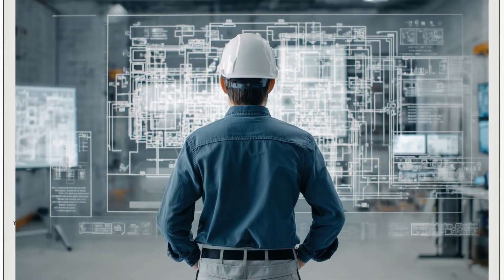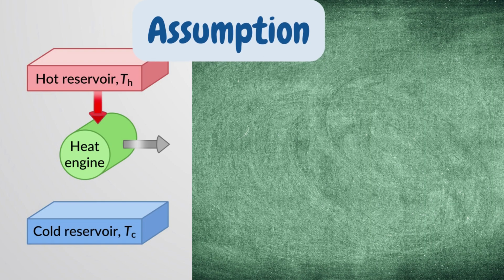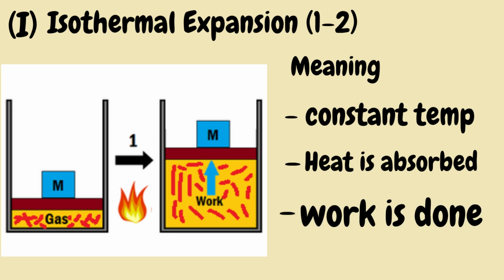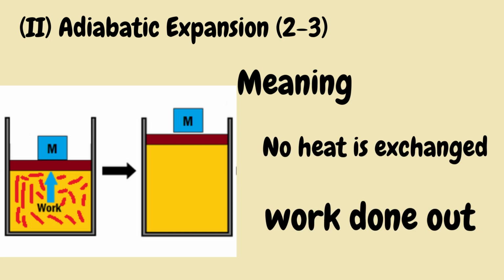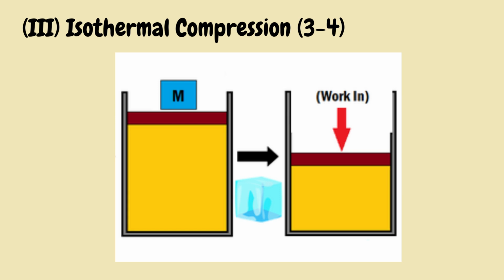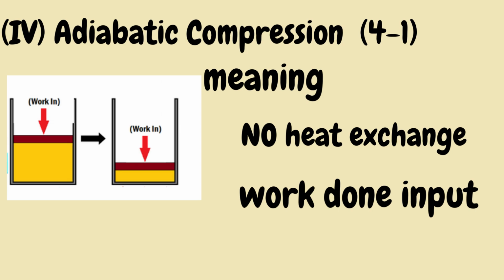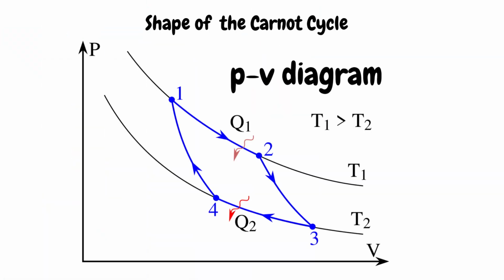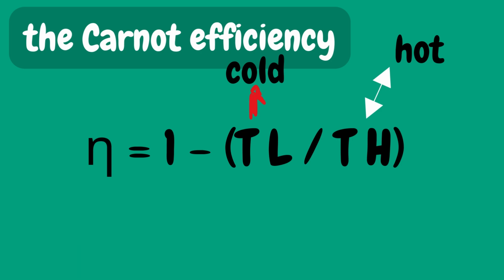Carnot Cycle Operation explained with P-V and T-S diagram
The Carnot cycle represents an ideal heat engine that operates with the maximum possible efficiency between two thermal reservoirs.
Although it cannot be perfectly realized in practice, it provides a fundamental benchmark for all real heat engines.

In this video we will explain: What the Carnot cycle is? The four processes that define it on P–V and T–S Diagrams ? And why it is so important in thermodynamics?

first
What Is the Carnot Cycle?
The Carnot cycle is a reversible thermodynamic cycle that operates between: A high-temperature reservoir (T h) And a low-temperature reservoir (Tl)​
It was introduced by Sadi Carnot in 1824 and is based on the assumption that no energy is lost due to friction, heat leakage, or irreversibility.
Because of this, the Carnot cycle defines the maximum theoretical efficiency any heat engine can achieve.

The Four Processes of the Carnot Cycle

The Carnot cycle consists of four reversible processes, involving an ideal gas as the working fluid.

1. Isothermal Expansion (at High Temperature Th)

The gas is in contact with the hot reservoir expands isothermally, meaning the temperature remains constant.
the Heat (Qh) is absorbed from the hot reservoir.
The gas does work on the surroundings.
Because the temperature is constant, all the absorbed heat is converted into work.

On the P–V Diagram

The process appears as a downward-sloping isothermal curve.
As volume increases, pressure decreases.
The area under this curve represents the work done by the gas.
Since the temperature is constant, internal energy remains unchanged.

On the T–S Diagram

The process is represented by a horizontal line
Entropy increases
The area under the curve represents the heat absorbed from the hot reservoir:

2. Adiabatic Expansion

The system is thermally insulated.
No heat is exchanged with the surroundings.
The gas continues to expand and do work.
As a result, the temperature decreases from (Th to Tl)
This process connects the high-temperature isotherm to the low-temperature isotherm.

The curve is steeper than the isothermal expansion.
Pressure drops rapidly as volume increases.
No heat transfer occurs during this process.

The process is shown as a vertical line downward.
Entropy remains constant
Temperature decreases

This is why adiabatic processes are also called isentropic processes in ideal conditions.

3. Isothermal Compression (at Low Temperature
The gas is placed in contact with the cold reservoir.

It is compressed isothermally.
Meaning, The Heat (QL) is rejected to the cold reservoir.
Work is done on the gas.
The temperature remains constant during this process.

The process follows another isothermal curve, but at a lower temperature.
Volume decreases while pressure increases.

The process appears as a horizontal line at temperature (Tl)
The Entropy decreases
The area under the curve corresponds to the heat rejected to the cold reservoir:

4. Adiabatic Compression

The system is again insulated.
The gas is compressed without heat transfer.
The temperature rises from (Tl) back to (Th)
This completes the cycle and returns the system to its initial state.

The curve is again steeper than the isothermal curve.
Volume decreases and pressure rises sharply.
No heat is exchanged.

The process is represented by a vertical line upward.
Entropy remains constant.
Temperature increases from (Tl) back to (Th)
This process closes the cycle and restores the system to its initial state.

Overall Shape of the Carnot Cycle

On the PV-diagram, the Carnot cycle appears as a closed loop bounded by two isotherms and two adiabats.

The enclosed area represents the net work output of the cycle.

On the T–S diagram, the cycle forms a perfect rectangle.

The rectangular area on the T–S diagram represents the net heat converted into work.

Finally: the Carnot Efficiency

The efficiency of a Carnot engine depends only on the temperatures of the two reservoirs.

The Carnot efficiency is 1 minus (T-L ÷ T-H)
Where (T-h) is the absolute temperature of the hot reservoir
(T-l) is the absolute temperature of the cold reservoir

Important note: Temperatures must be in Kelvin.
Increasing efficiency requires increasing (Th) or decreasing (Tl)

Why Is the Carnot Cycle Important?

Even though it is an idealized model, the Carnot cycle is extremely important because It sets the upper limit for heat engine efficiency
It helps engineers evaluate real engines
It forms the foundation of the Second Law of Thermodynamics
Any real engine will always have an efficiency lower than the Carnot efficiency due to irreversibilities.